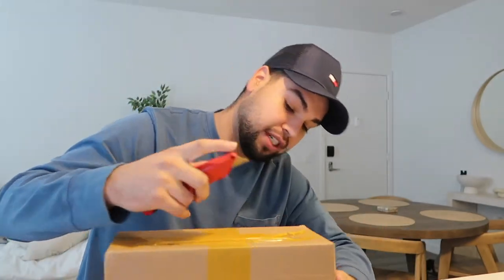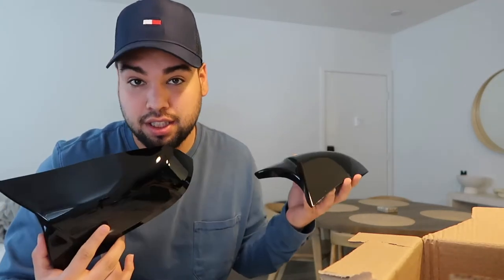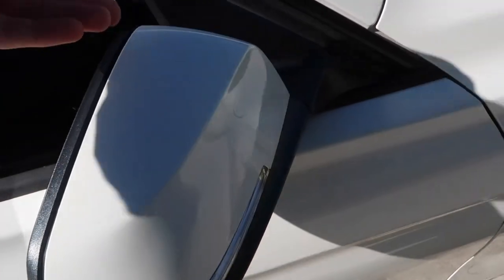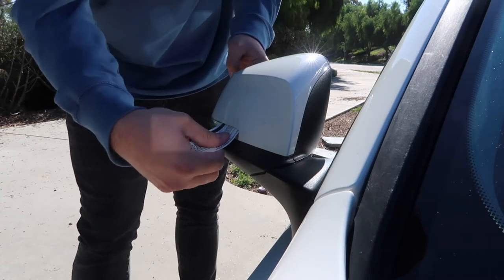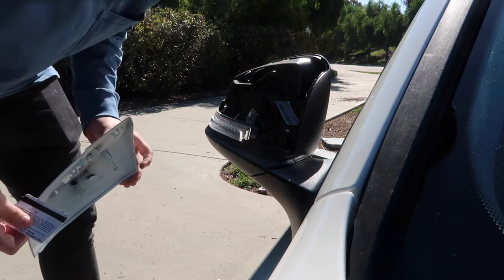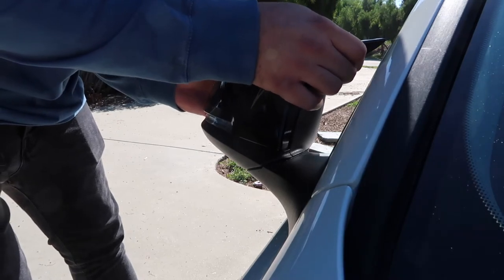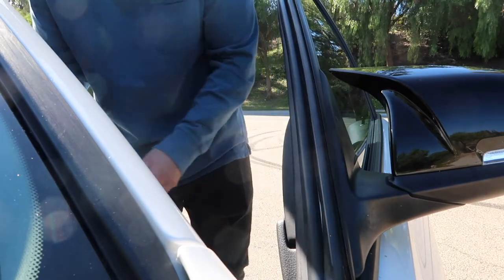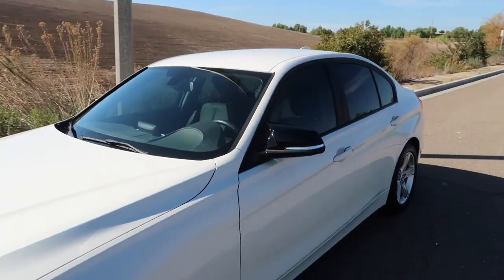BMW F30 M STYLE MIRROR CAPS INSTALL (EASY)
beacons.ai/brandonallen